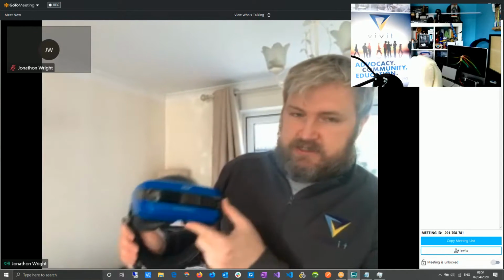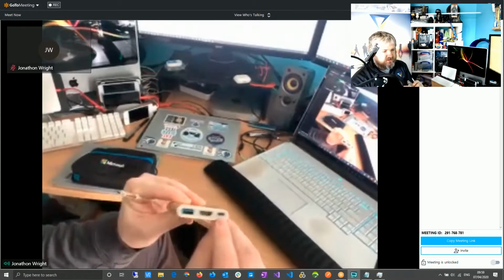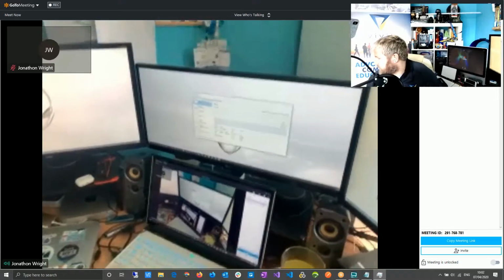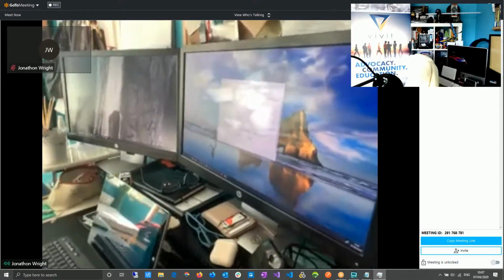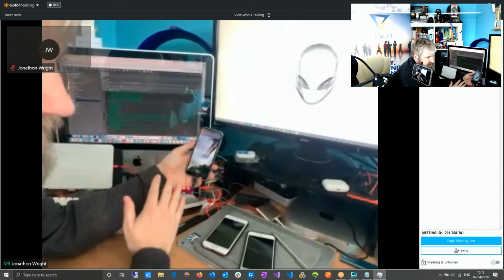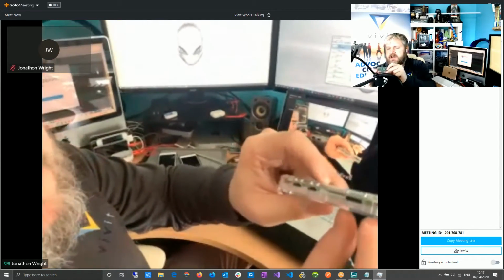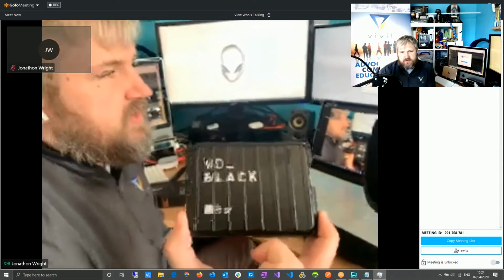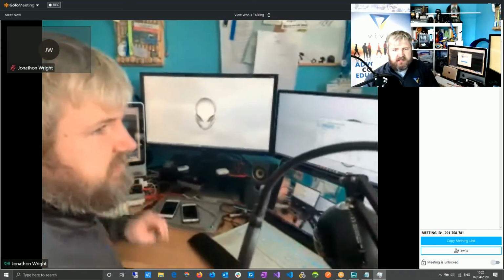Vivit-Worldwide.org - WFH Hacks - Vivit Talks (with @Jonathon_Wright)